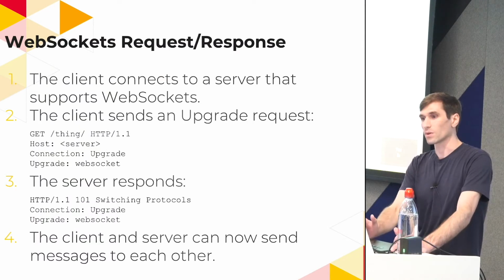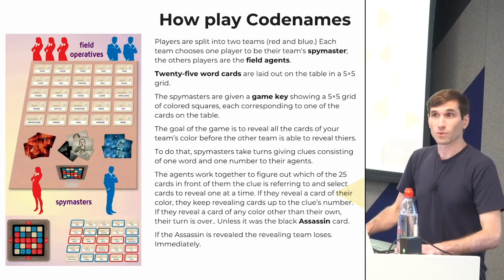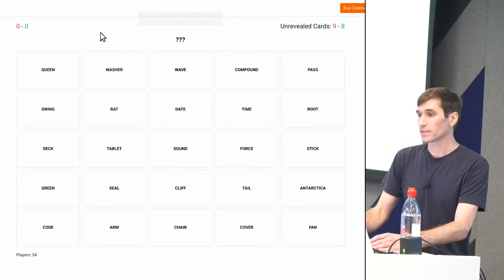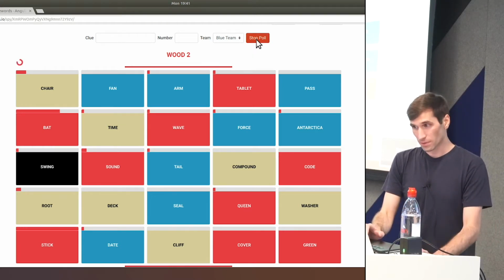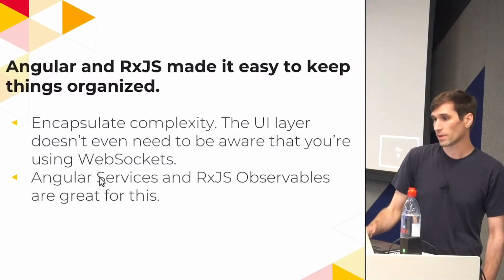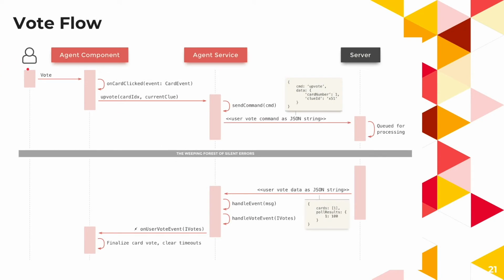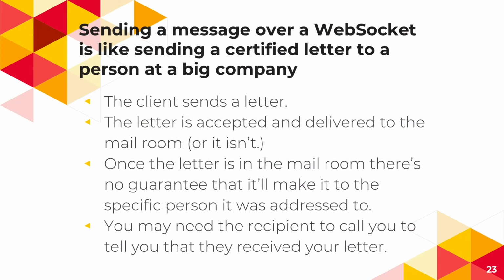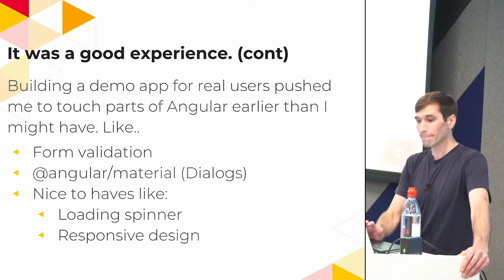AngularNYC - A Massively Multiplayer Board Game built with Angular - Michael Urban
Hear a bit about how it was built using Angular+WebSockets and stick around for a quick demo game. We'll find out if Mike provisioned a large enough VM, together. Dress is business formal.

RESOURCES